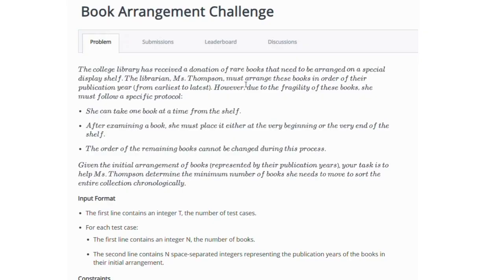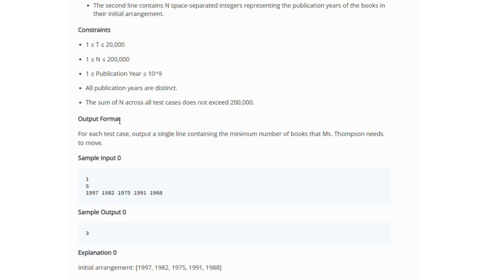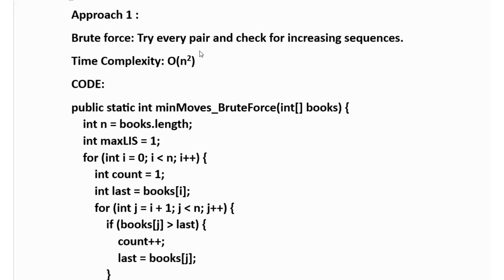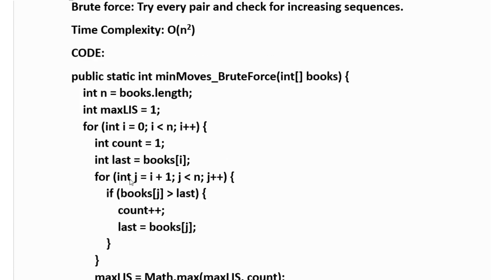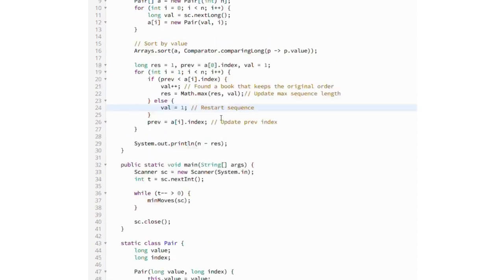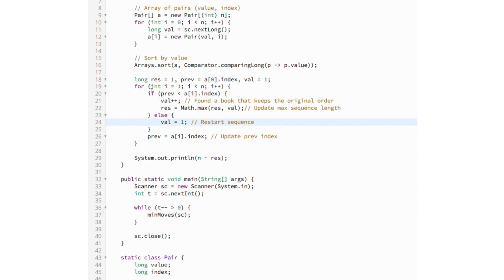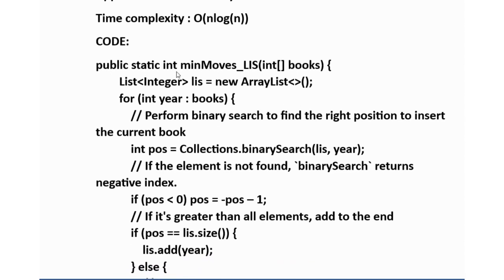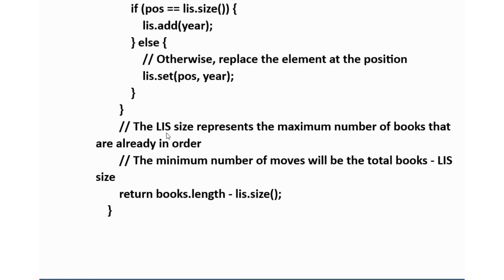TCET Shastra Coding Contest: SE-2 | Books Arrangement Challenge | ft. Disha Nayak